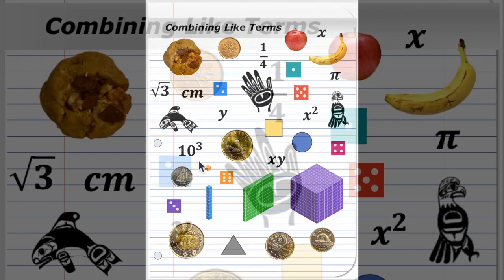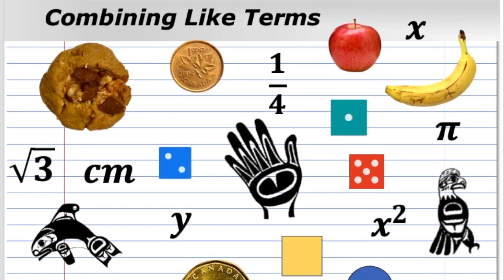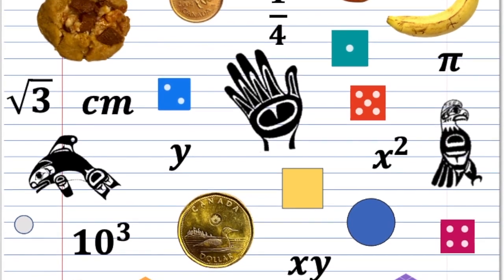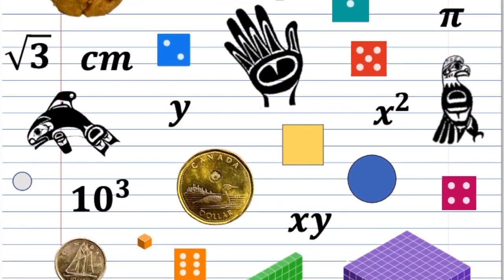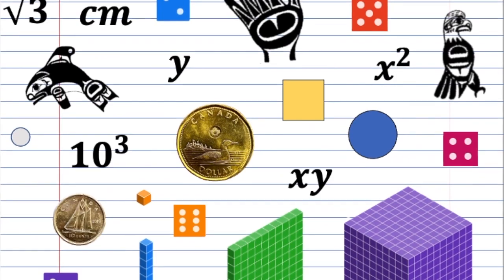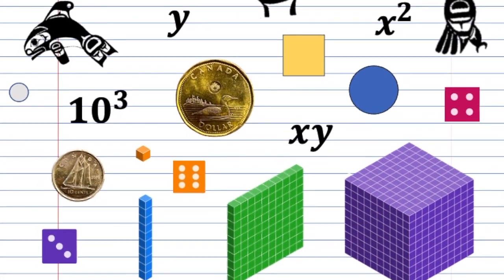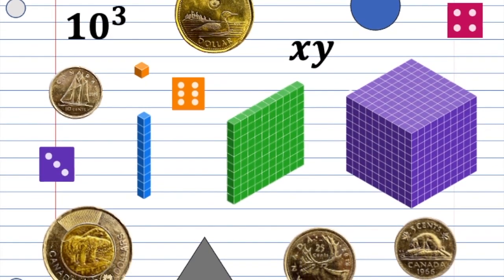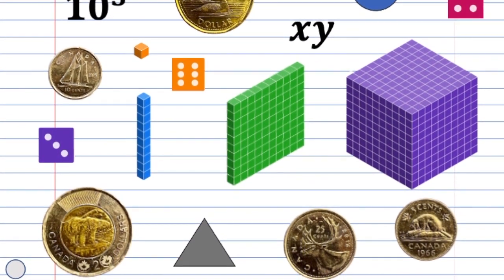Combining Like Terms "Pep talk"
This math chat is a "pep talk" to help prepare you for some abstract thinking required for upper-level algebra courses.
Note: You will often hear other words for "combine," such as "add" or "simplify." As you move forward with combining like terms, try not to use the word subtract. Instead, when you see a negative sign, say "minus." The concepts in this video are covered in Math 8 to 12 in the Canadian BC curriculum